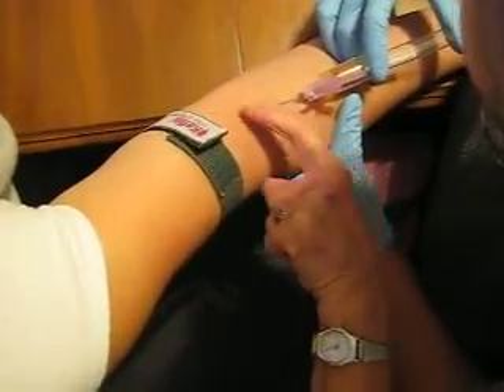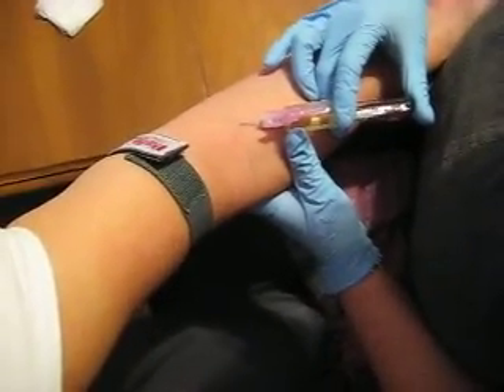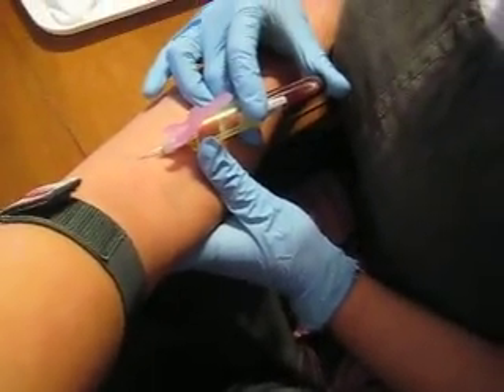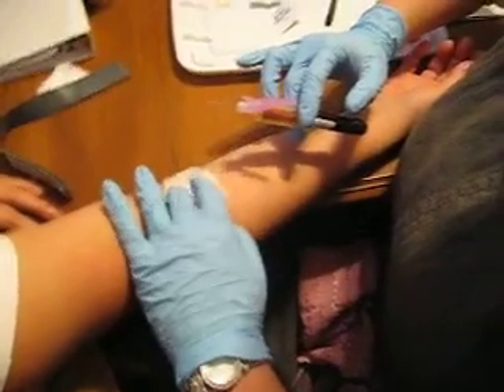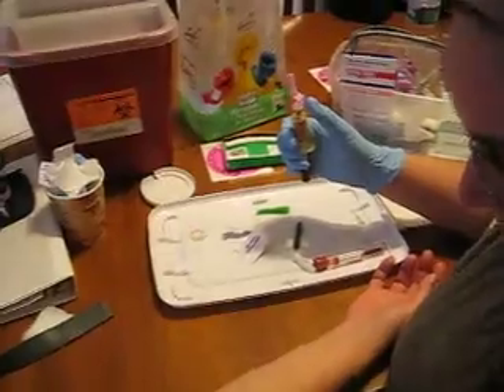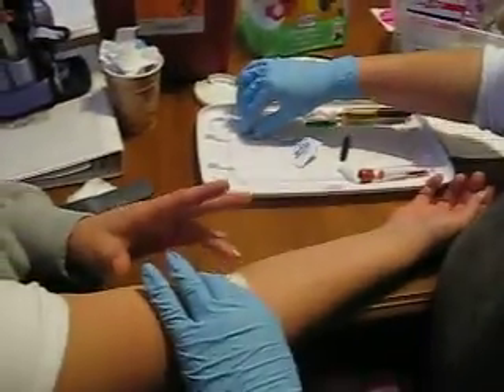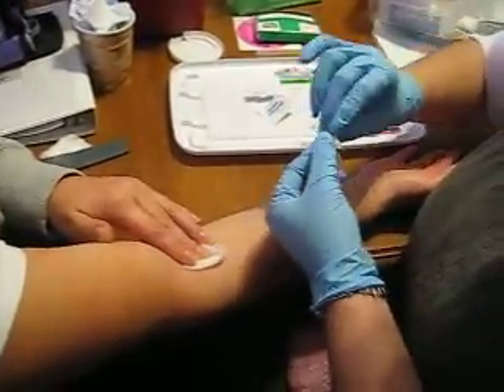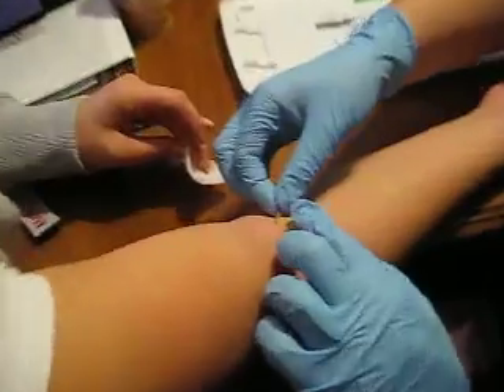Student Midwives Practice Venipuncture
A student midwife's first venipuncture!